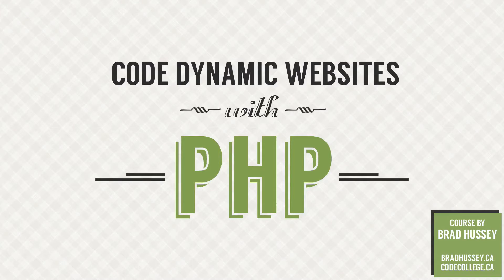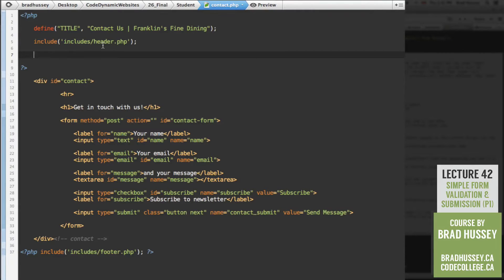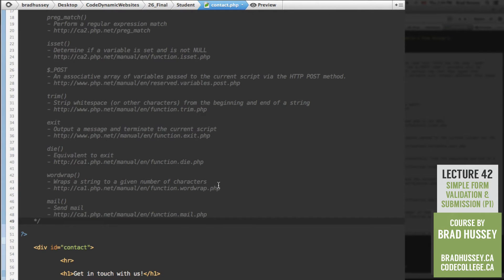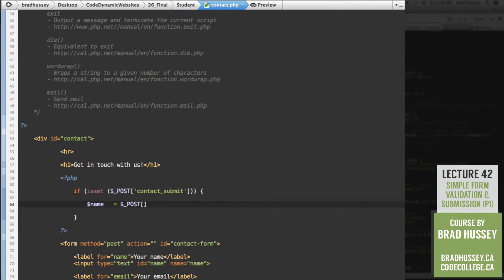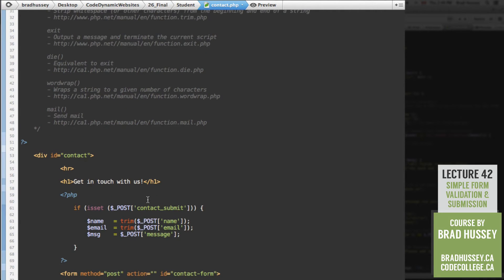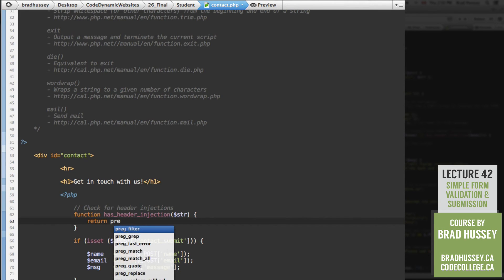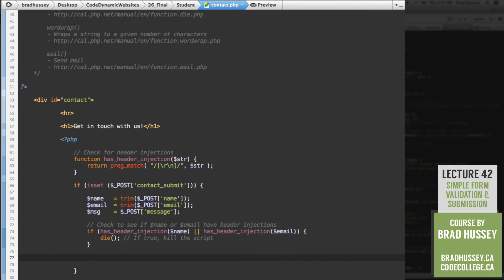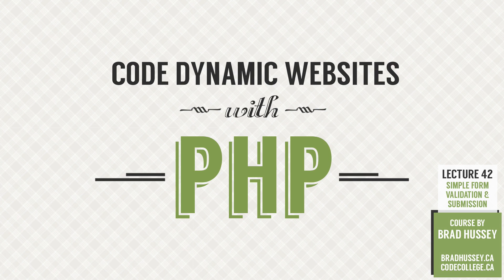Form Validation [#42] Code Dynamic Websites with PHP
Lecture 42: Simple Form Validation & Submission (Part 1)

In this lecture, we start integrating PHP into our HTML contact form.